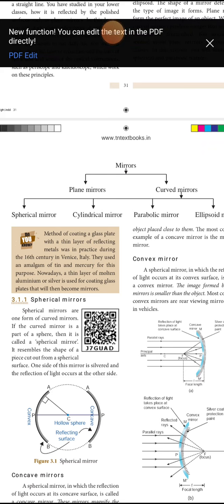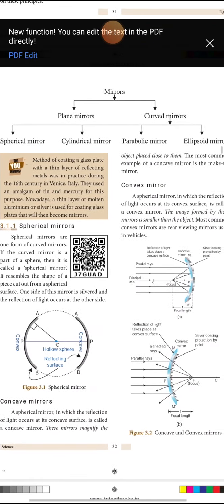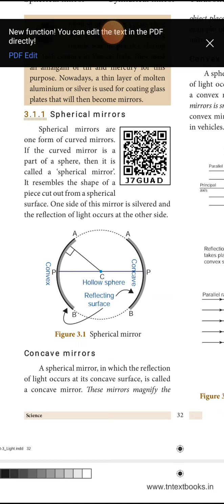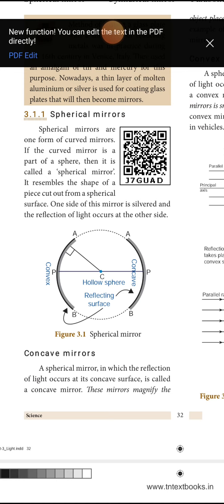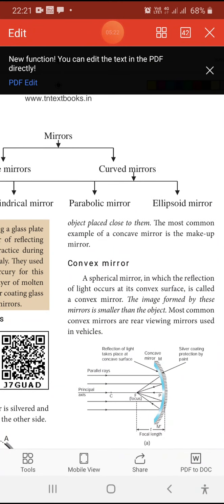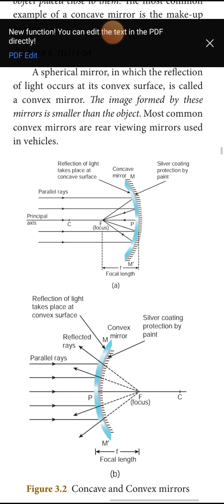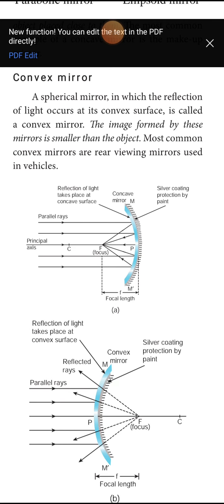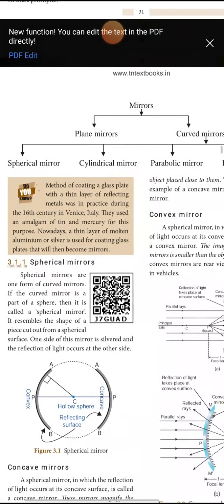Types of mirror